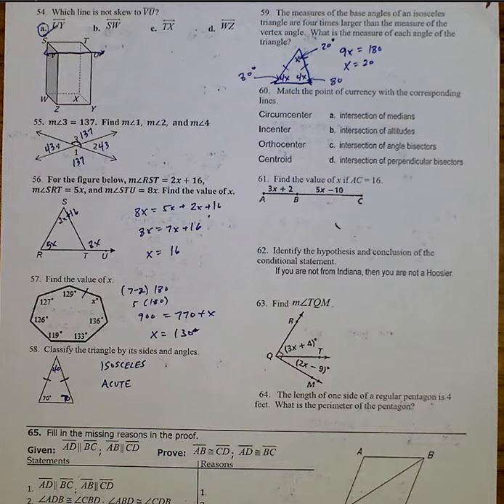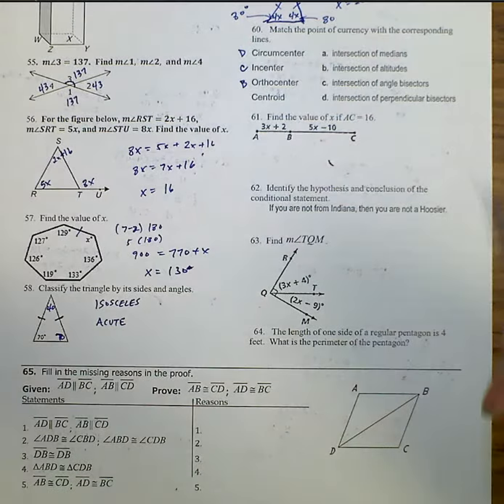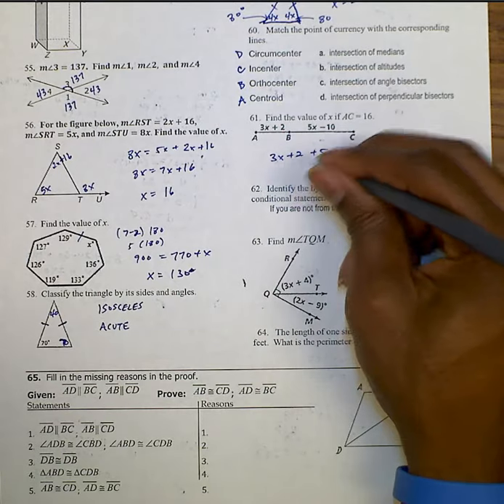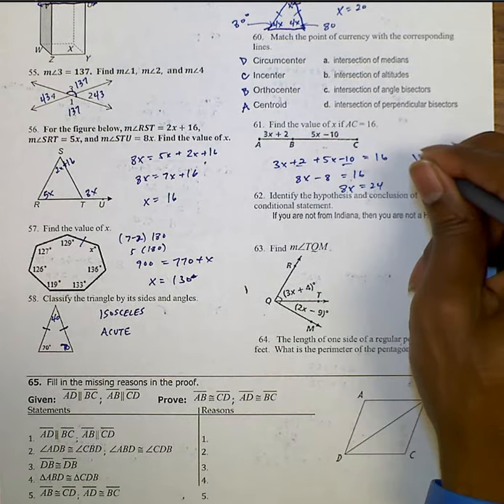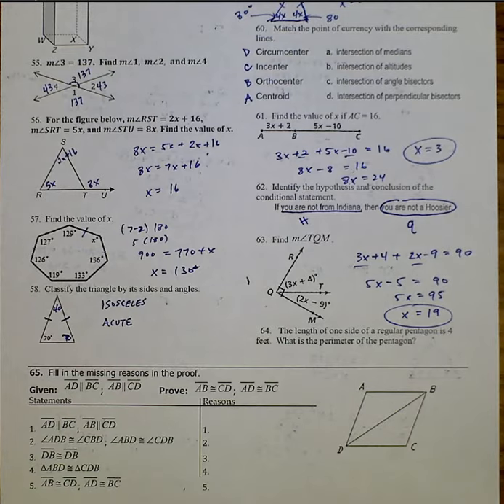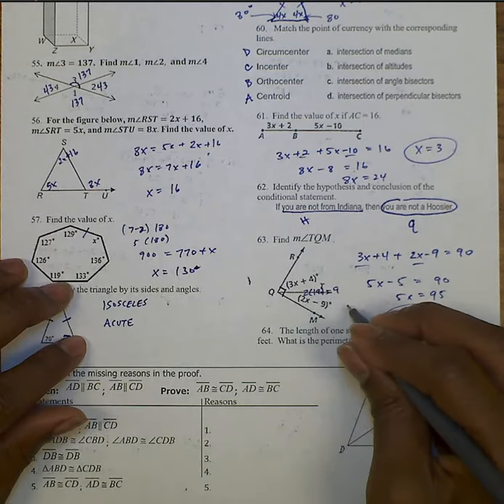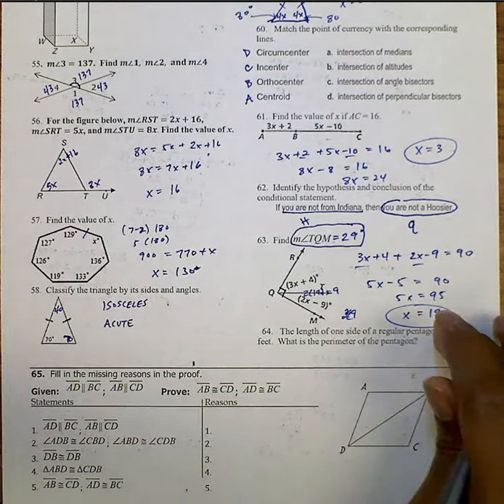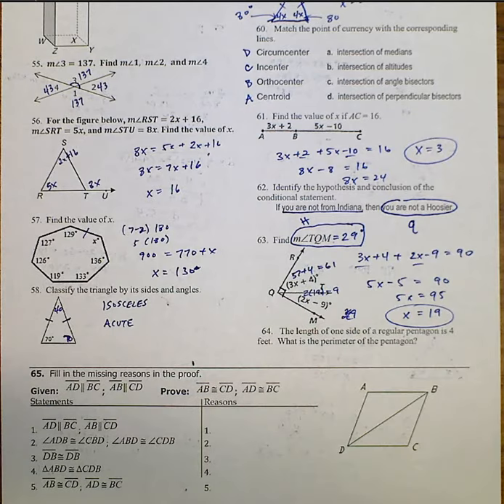Geometry Semester 1 Review Page 6